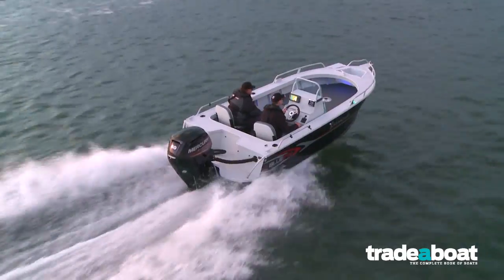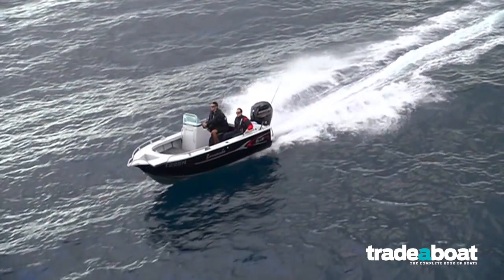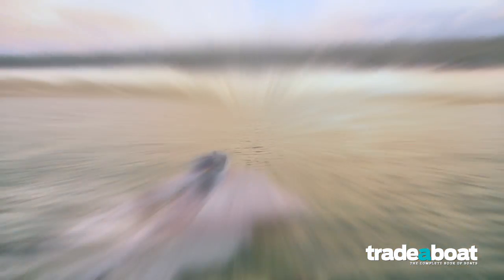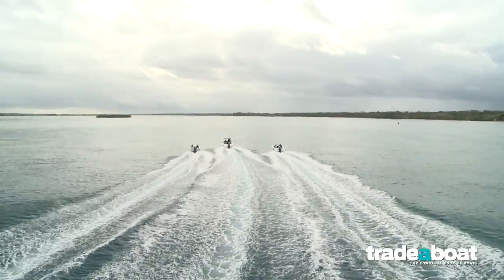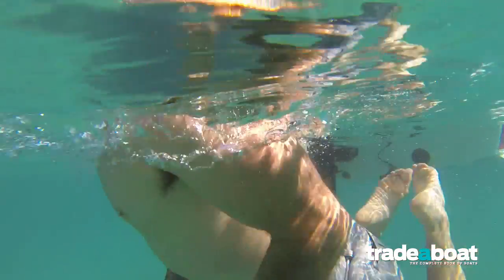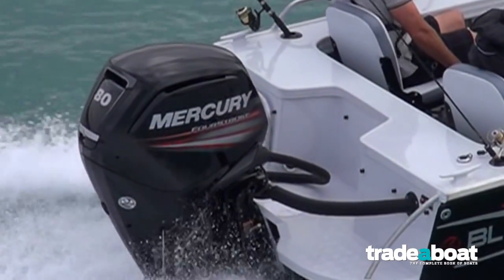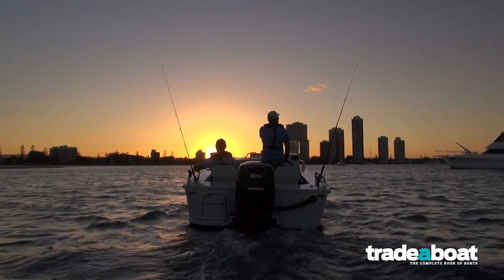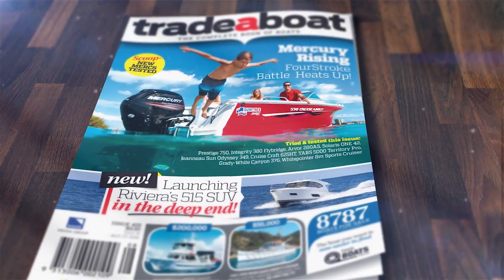75hp and 80hp Mercury FourStroke outboard motors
No fear of the 80hp Mercury FourStroke outboard wearing out. Maximum power is developed at only 5000rpm, way lower than the competition. This means the Mercury FourStroke F80 can be propped up without overloading the outboard engine.